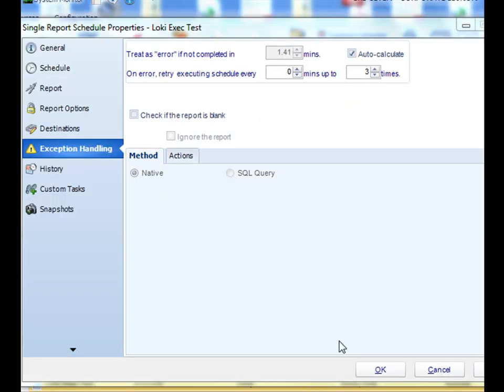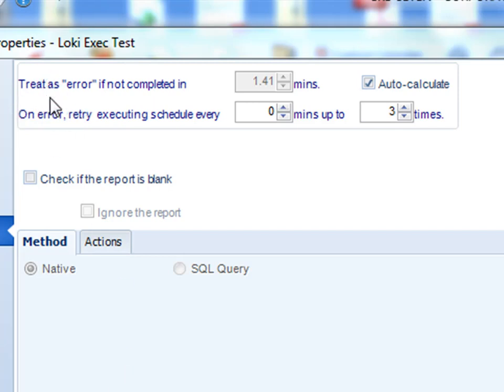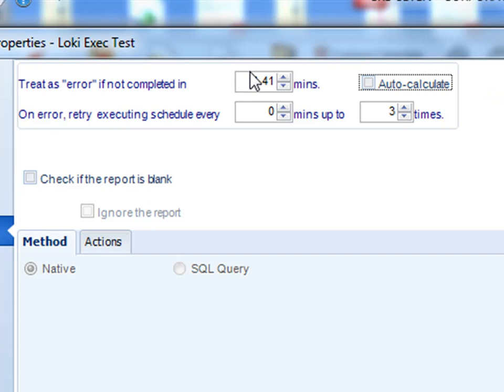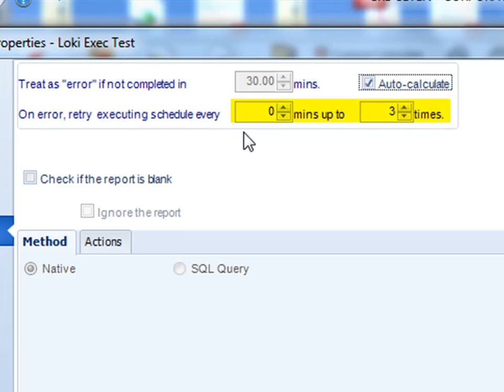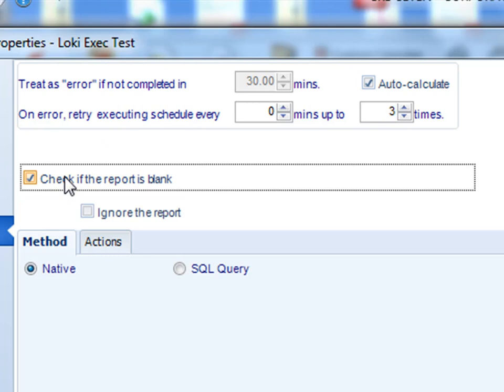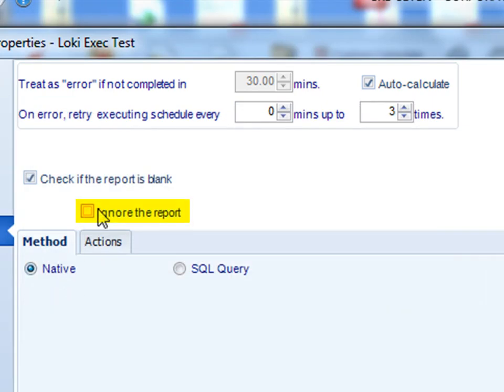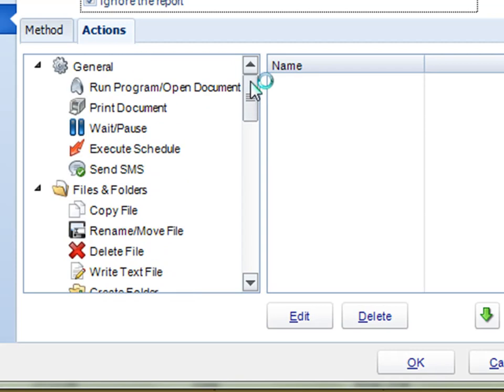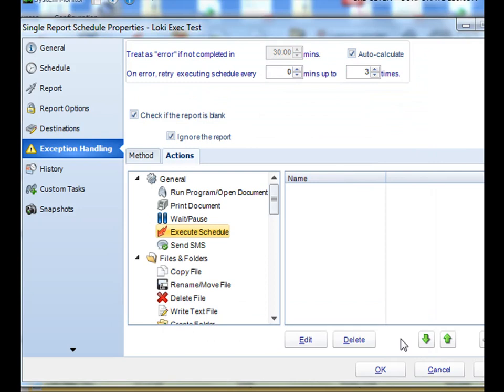CRD Exception Handling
Retry x times on failure. What to do if the report "hangs". Take some action if the report returns no data. And lots more!